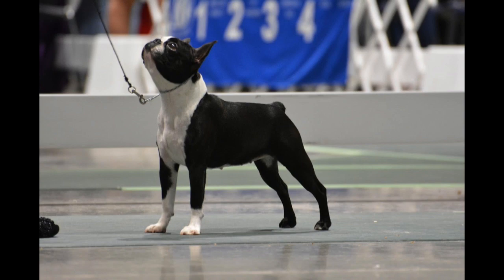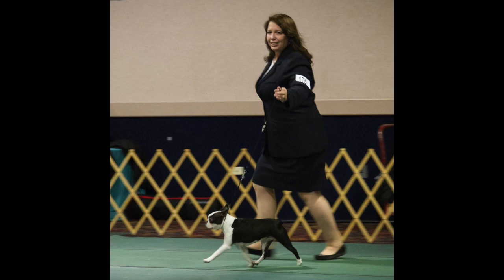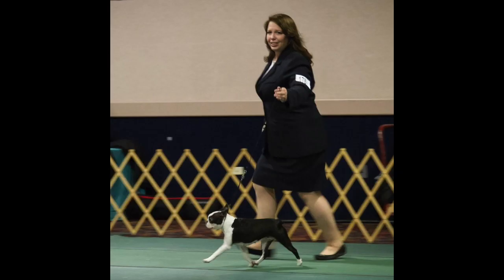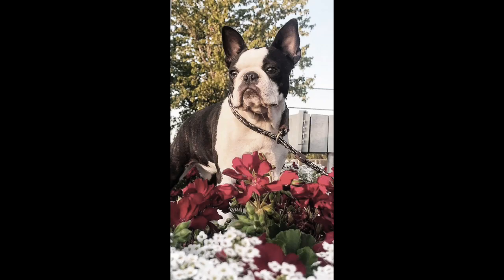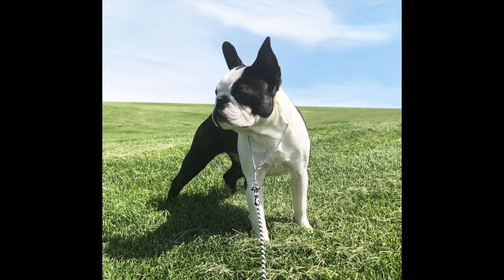What is the Boston Terrier standard for Colors? The Truth About Boston Terrier Colors Episode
Would you like to learn more about the Boston Terrier breed standards when it comes to colors and their history? In this interview, I talk with the creator of ColoredBostonTerrierTruths.com, Jani Martin.

In the interview, we discuss the history of the standard colors as well as the importance of upholding the standard. Plus much more.

Topics Discussed
~What is the Boston Terrier Breed Standard For Colors
~Why is it important to promote the correct standard breeding of the Boston Terrier
~On your website, you reference a timeline of disqualified colors...was there ever a time all colors were accepted? How long was this period?
~How often does the standard change? Do you know the process for changing the standard?
~Please explain Brindle in a little more detail...is this truly a pattern or is there a color to look for?
~Do you know of any health issues related to breeding for color?
~You mention you are not against breeders of disqualified colors, but there are breeding practices they should follow. What should a buyer of a DQ color “Boston” do to protect themselves?...is there something they should look out for to know they are buying from a reputable breeding program.

Here are the different places you can contact Jani.

Boston Terrier Society’s Favorites

Food

Grooming

Health

Comfort

Basics